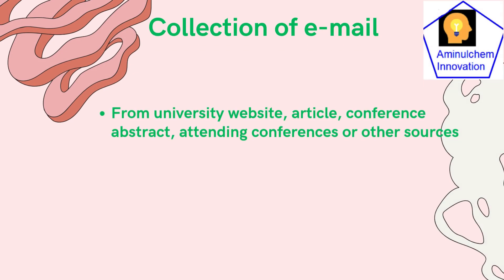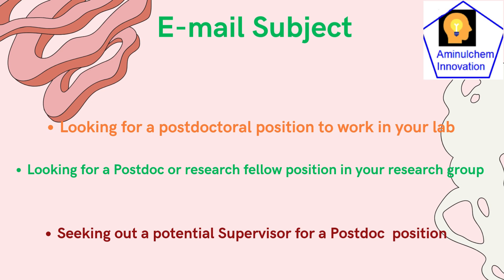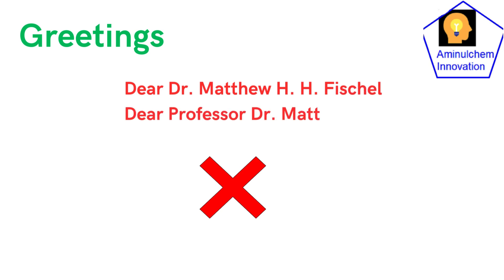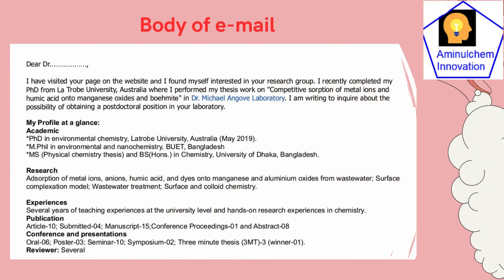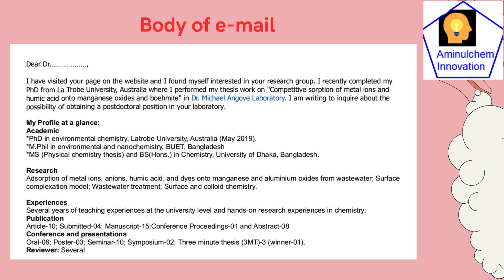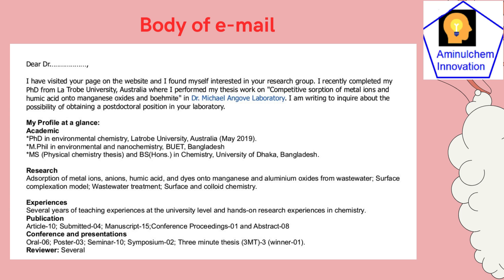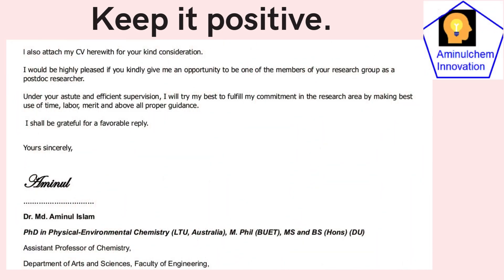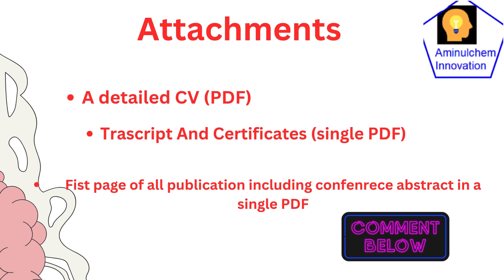How to Write e-mail to Professor for a Postdoc Position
👉This video is for all seeking a Postdoc Position and a potential Supervisor to supervise their Research Work.
👉How to Write e-mail to the Professor for Postdoc Position.
Simple e-mail template that Professors respond to.
Write the PERFECT Email to Your Future Professor in 5 Minutes!
How to Email a Professor professionally for PhD and Postdoc?
👉The best format to write research email for MS, PhD, Postdoc & internships.